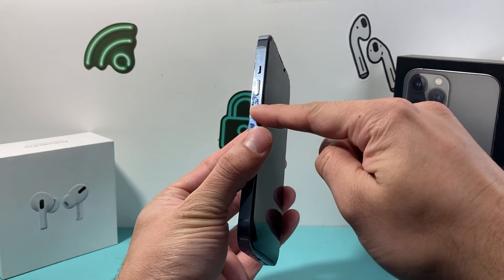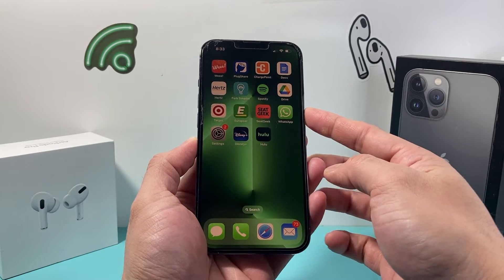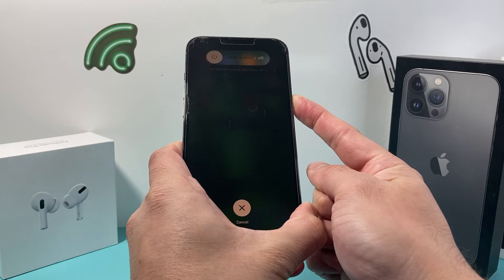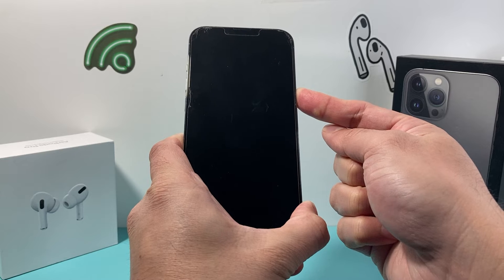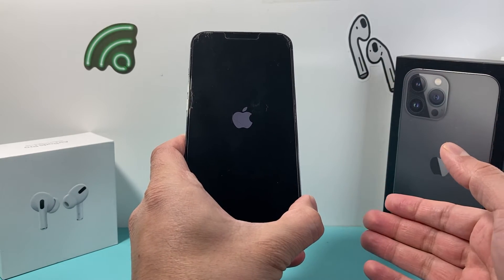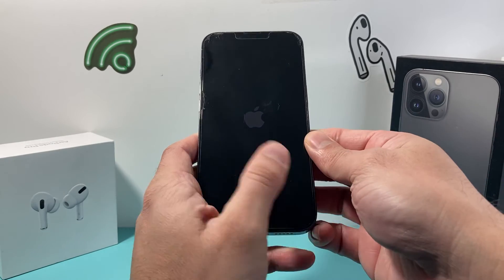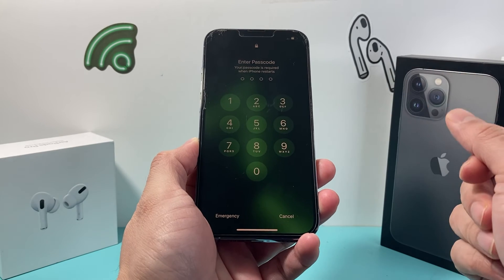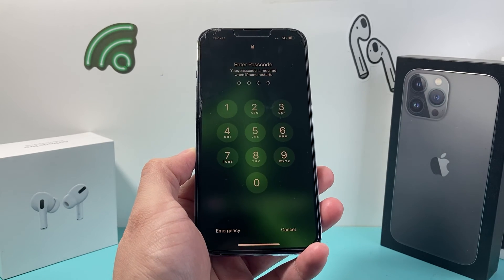iPhone 13’s: Frozen, Unresponsive or Stuck Screen? (FIXED)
Is your iPhone 13's frozen, unresponsive or stuck screen? In this video we show you how to quickly fix iPhone 13 / iPhone 13 Pro / iPhone 13 Mini / iPhone 13 Pro Max screen that is stuck, frozen or unresponsive. This will fix iPhone 13s even if the touch isn't working or swiping isn't working or iPhone won't restart.